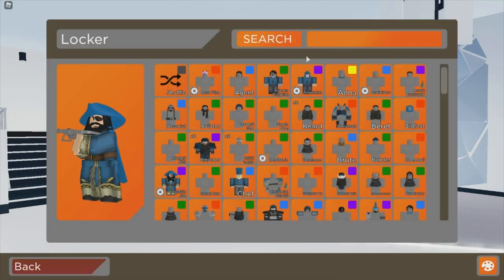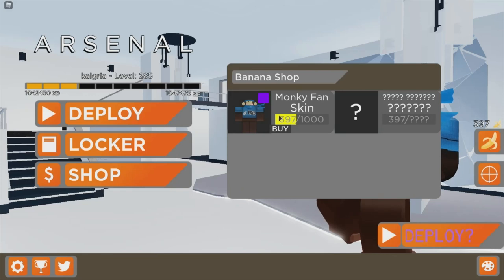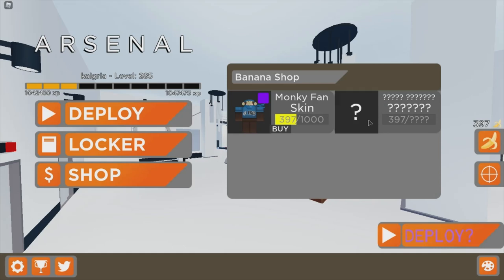Arsenal BANANA SHOP EVENT is now OUT!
Video Recorder: OBS
Video Editor: Photos